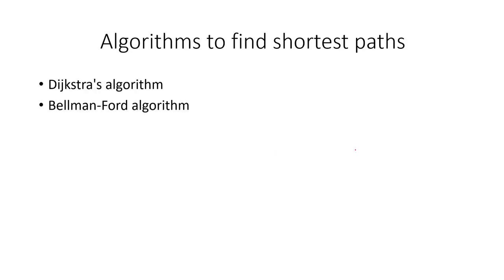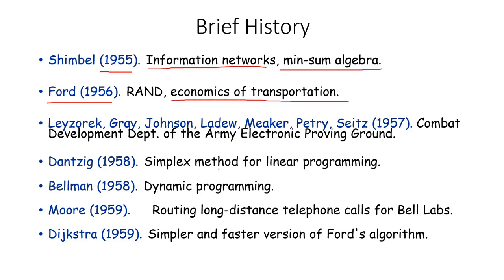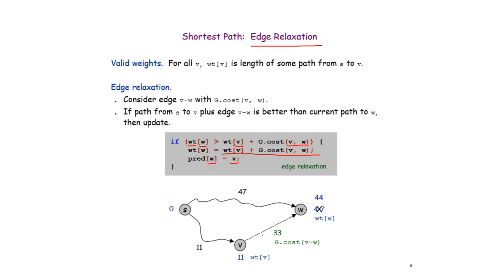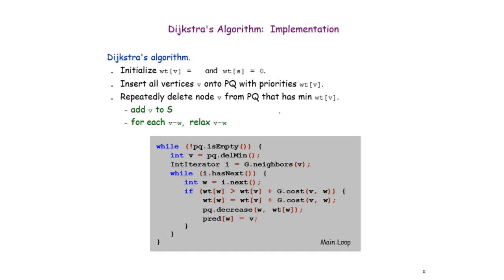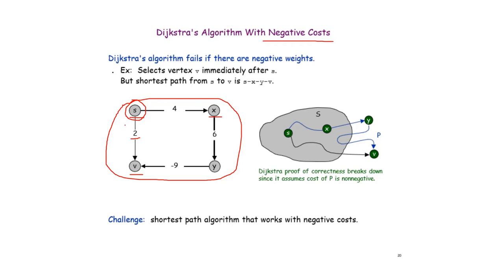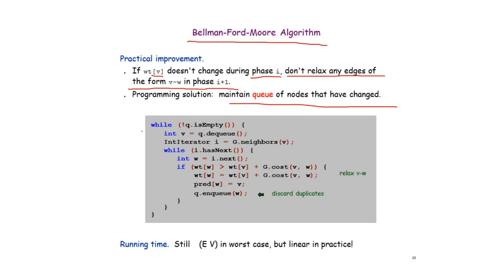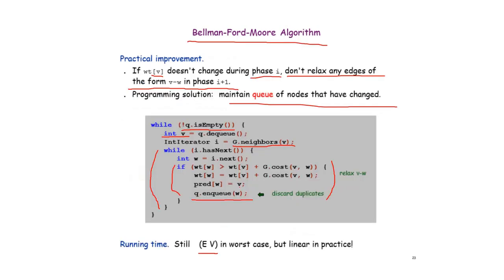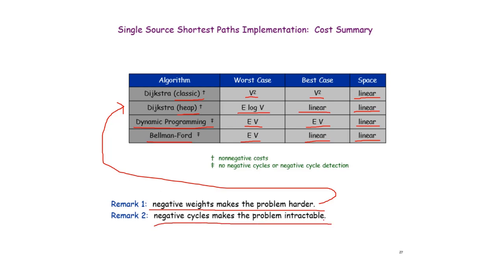Shortest Path Dijkstra, Bellman Ford